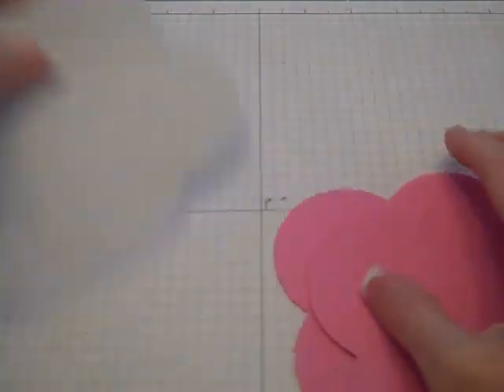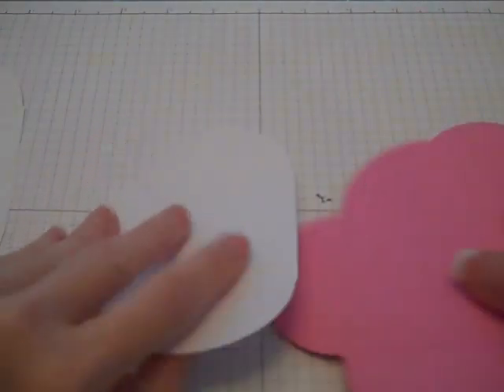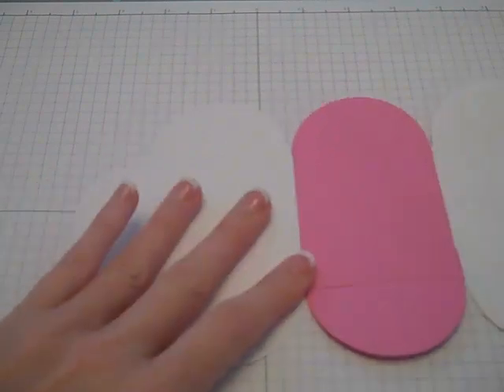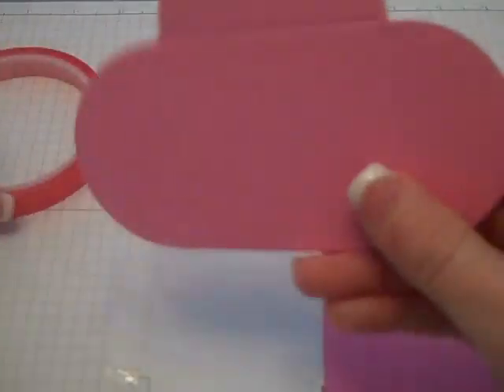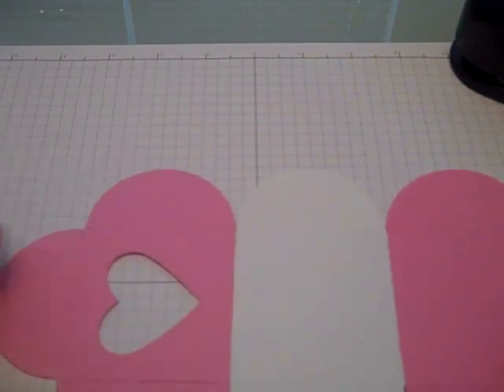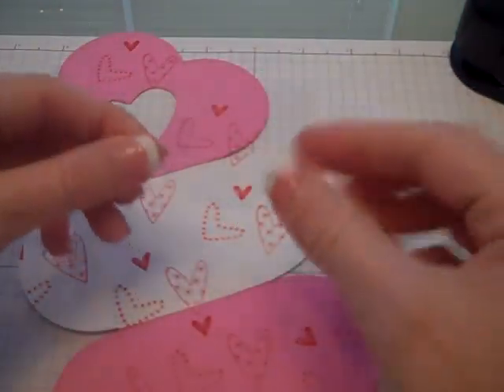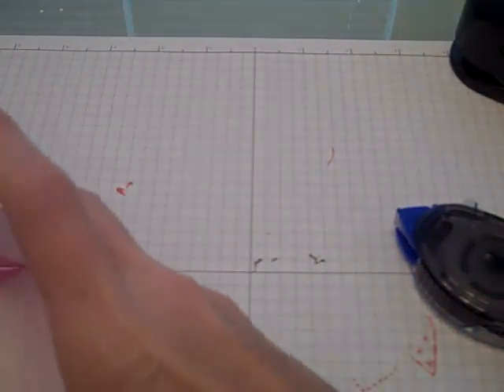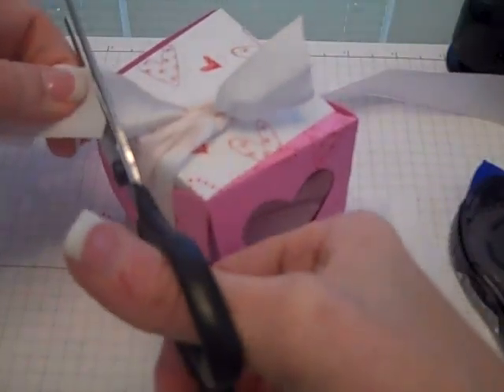Stampin Up Valentines Petal Box